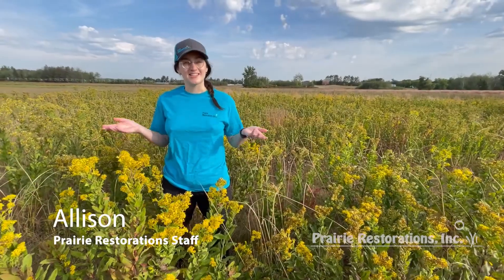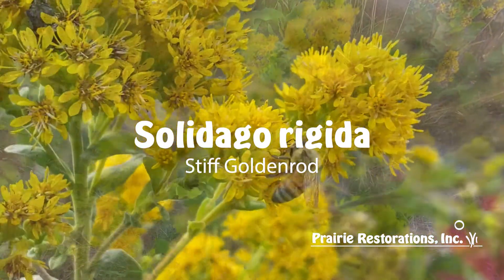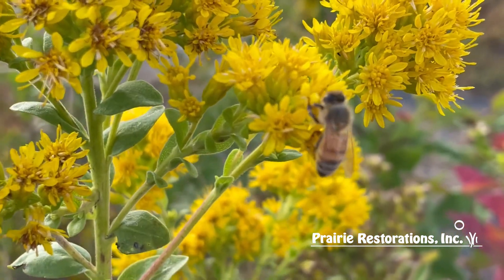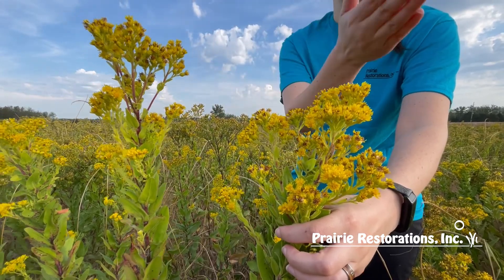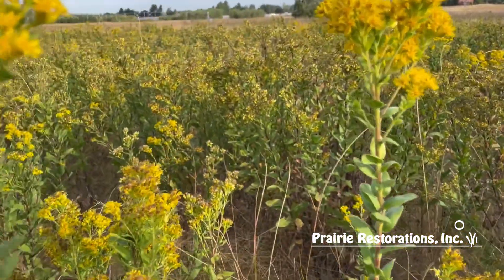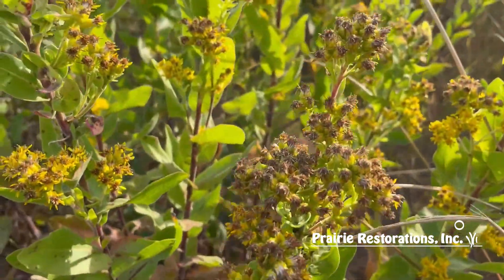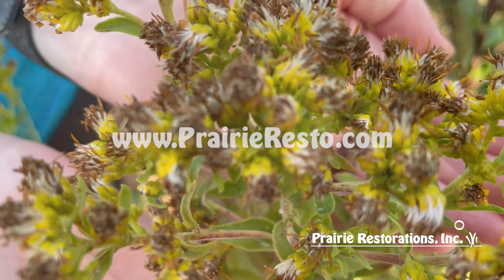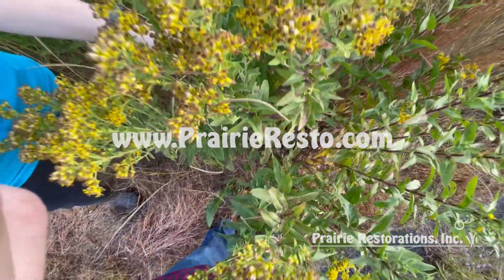Stiff Goldenrod (Solidago rigida) Native Wildflower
Allison from our Princeton office showcases Solidago rigida, also known as Stiff Goldenrod. This native wildflower is one of many offered at Prairie Restorations, Inc.